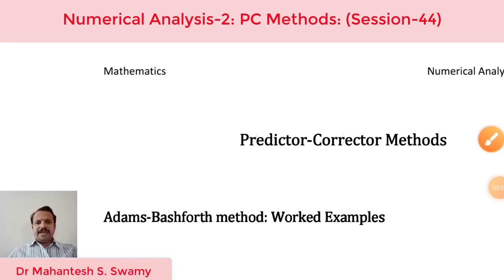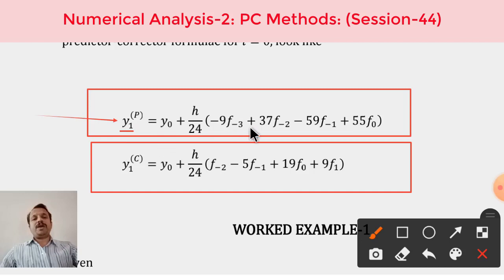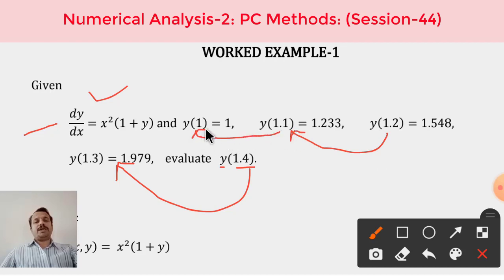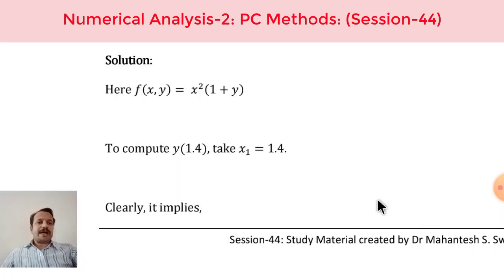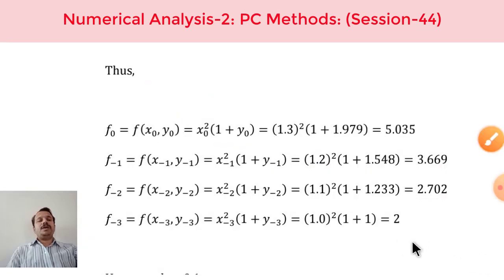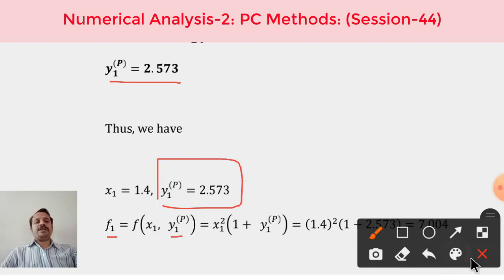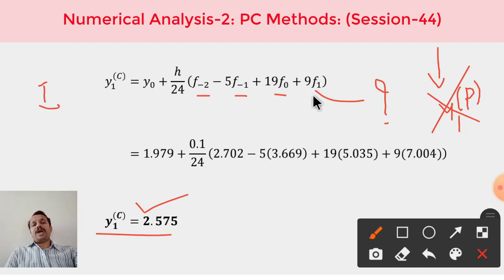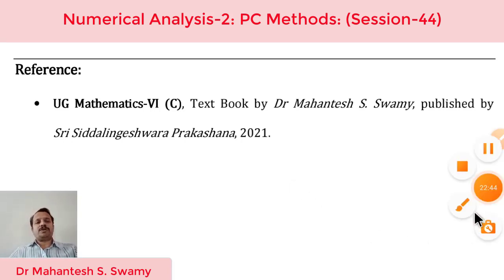Adams-Bashforth Predictor-Corrector Method: Worked Examples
Numerical Analysis-2 (Session-44)